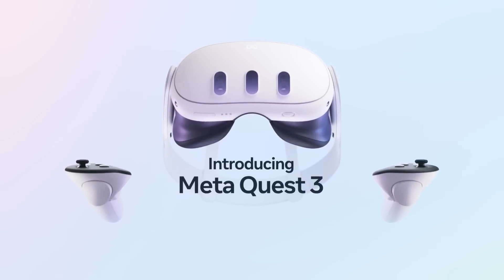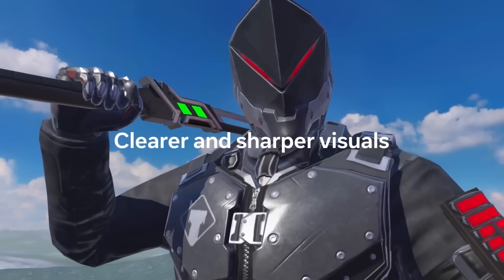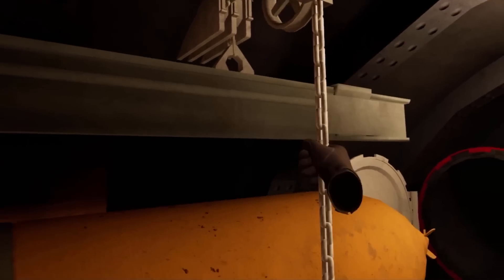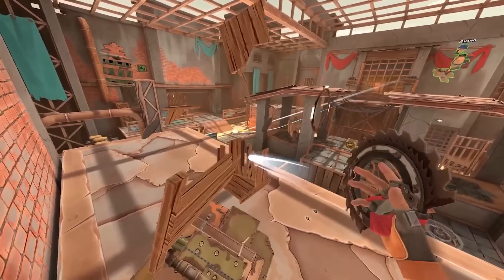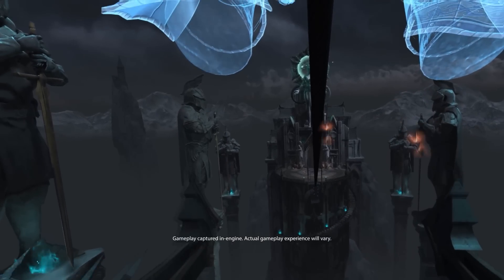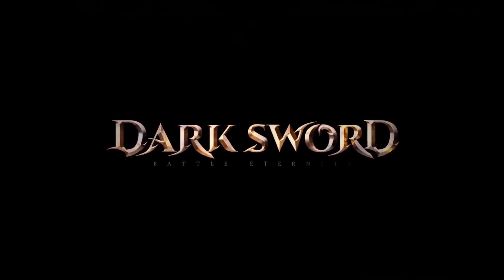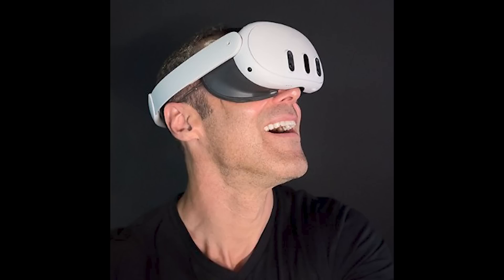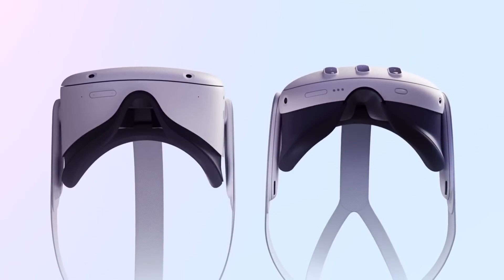Meta Quest 3 Resolution is 30% MORE Than Quest 2!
It looks like the Meta Quest 3 is set to have 30% higher resolution than both the Quest 2 and the Quest Pro!